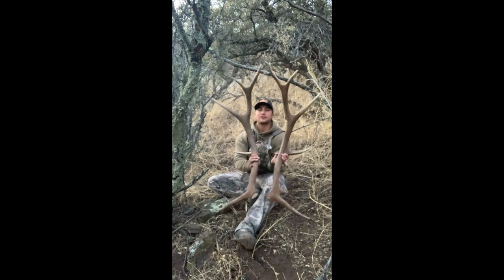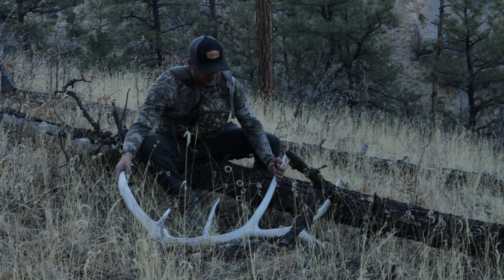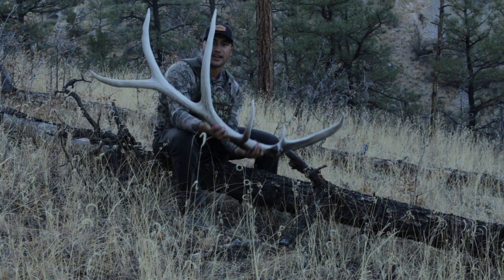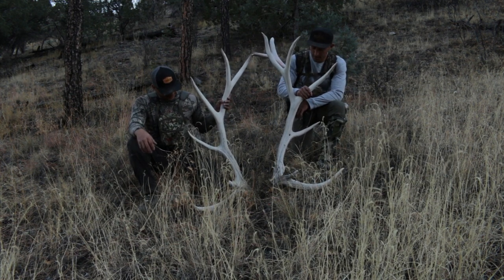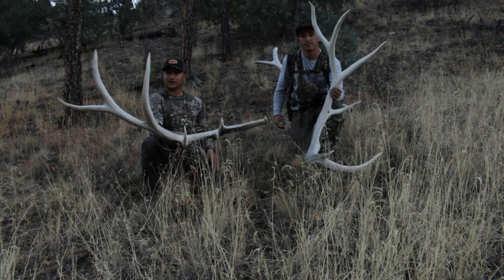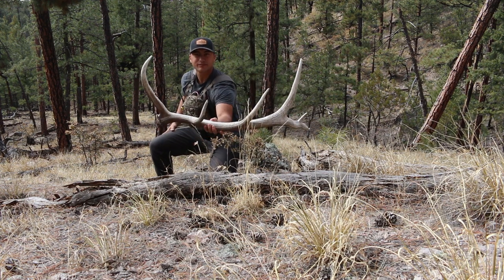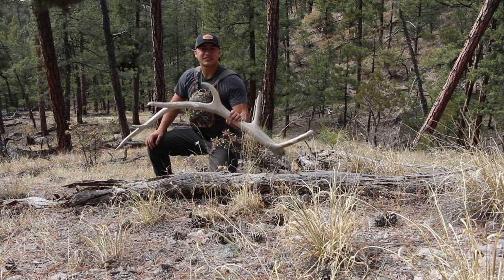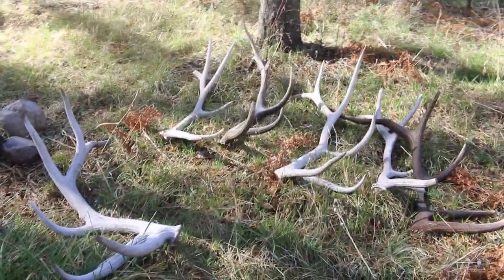2022 | Elk Shed Hunting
2022 Elk Shed Hunting Introduction...